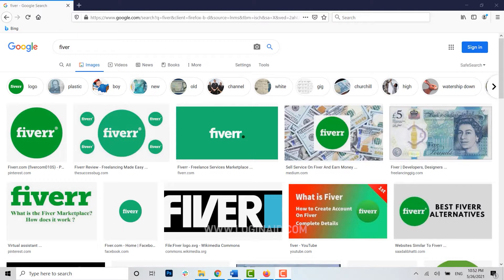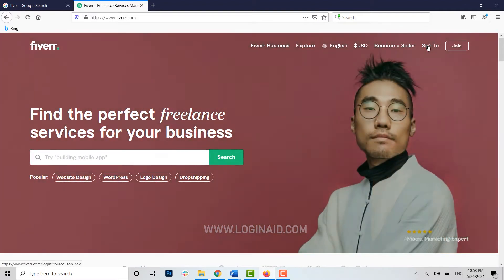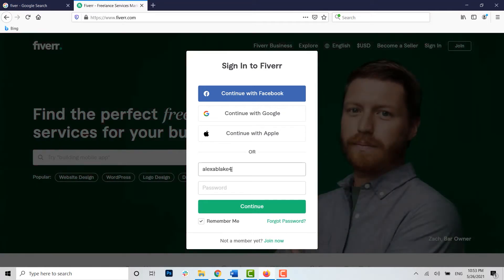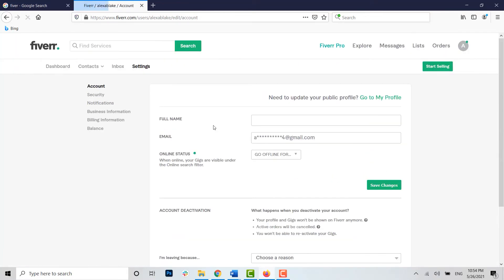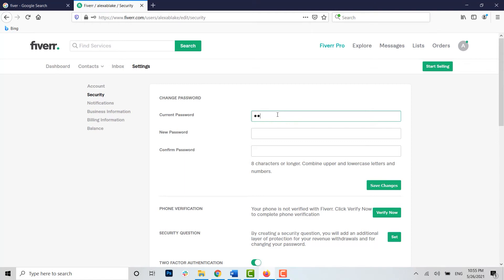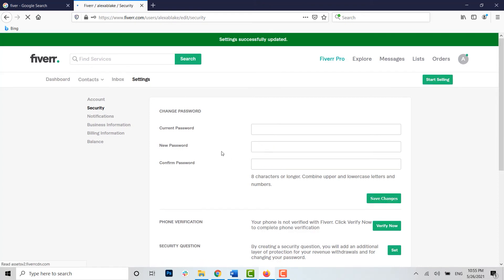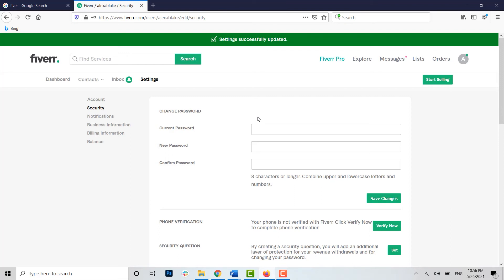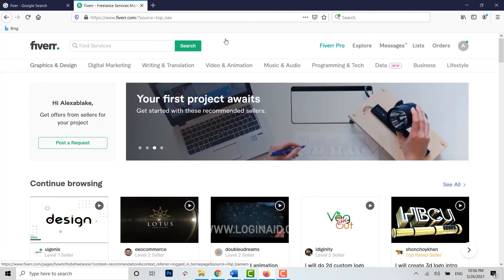How To Change Fiverr Password 2021 | Fiverr Account Password Change Help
Fiverr Password is not changed via mobile application. You need to get logged in into your account through web browser. Here is the steps to change Fiverr Password:
2. Click on ‘Profile’ icon on top right.
3. Scroll down and click on ‘Setting’.
4. Click on ‘Security’  just below the Account section.
5. You can see Change Password option. To change it firstly you need to type in current password and go for the new one retyping it.
6. Click on ‘Save Changes’.

If you want to give a try with a new password you go for login out and get logged in with new password.